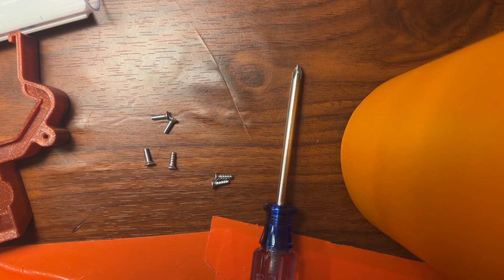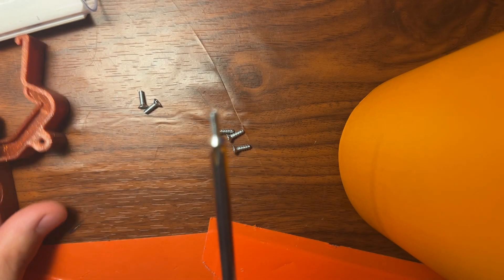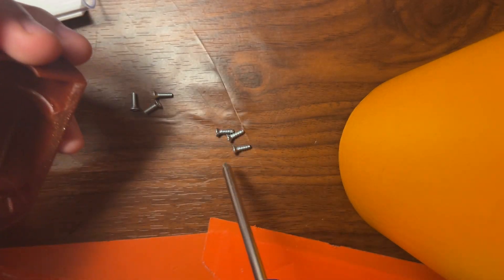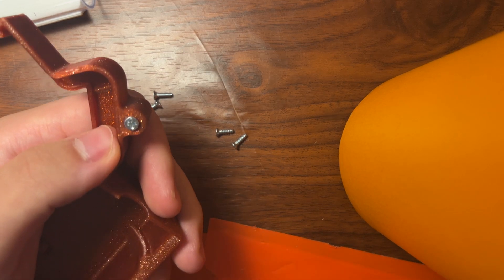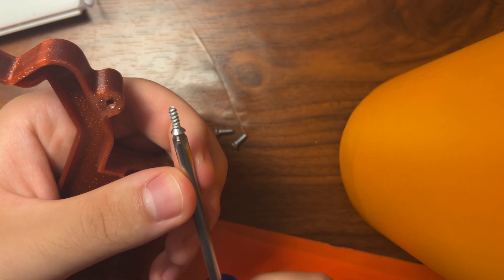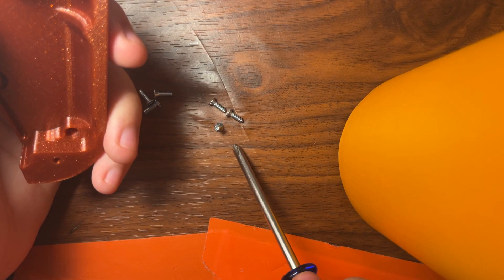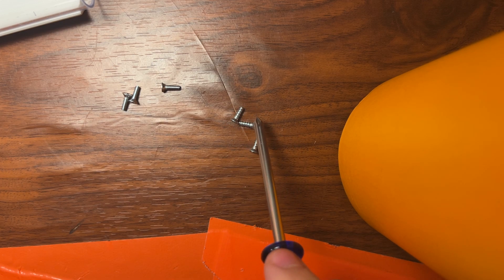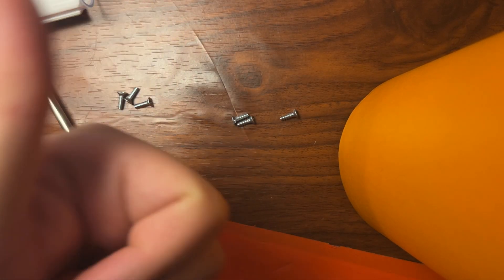Let's talk about new screws! (I'm switching from 4-40 screws to #4 thread forming screws.)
- New screw Steel Flat Head Thread-Forming Screw, for Plastic. Phillips, Number 4 Screw Size, 3/8" Long.

- Old screw Steel Phillips Flat Head Screw. 82 Degree Countersink Angle, 4-40 Thread Size, 3/8" Long.

These new screws are SO GOOD!

Note: Foxbat should be launching with some of these screws on the OOD shop, as they work through their existing supply of the older 4-40 screws.

Very exciting! (For such a small thing lol)